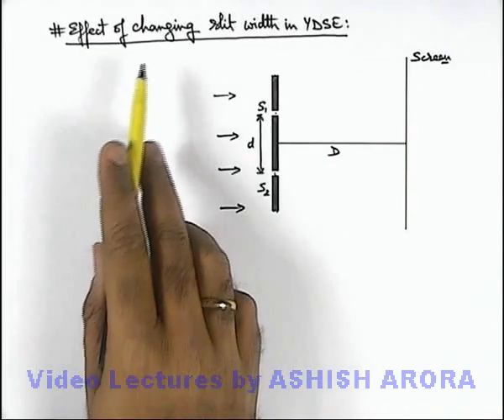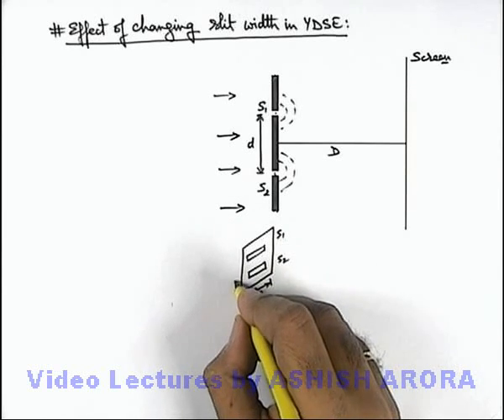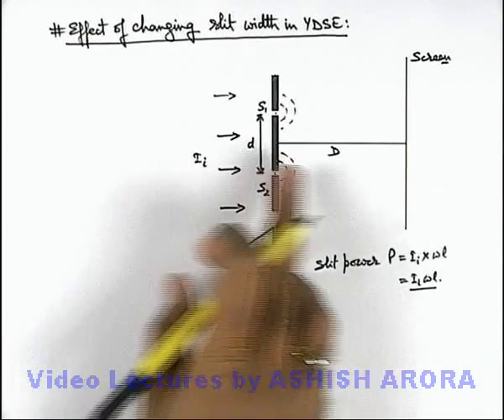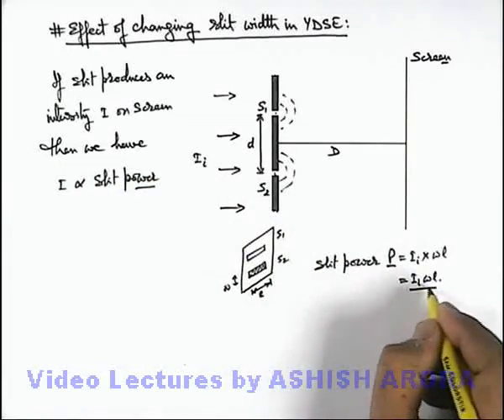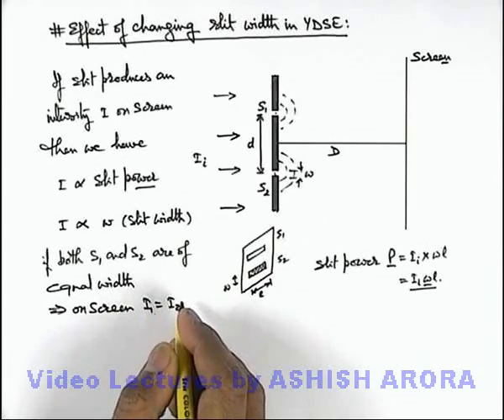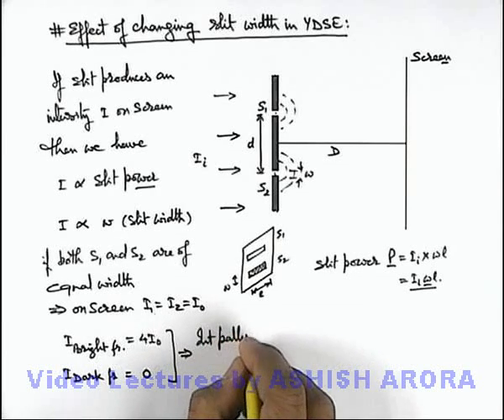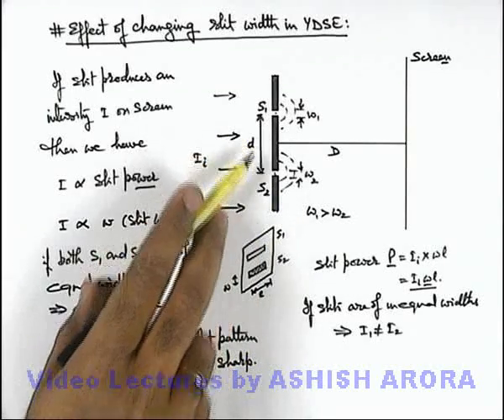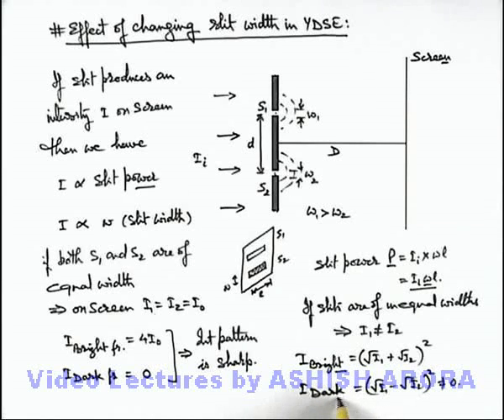Class 12 Physics | Interference | #29 Effect of Changing Slit Width in YDSE | For JEE & NEET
PG Concept Video | Interference of Light | Effect of Changing Slit Width in YDSE by Ashish Arora